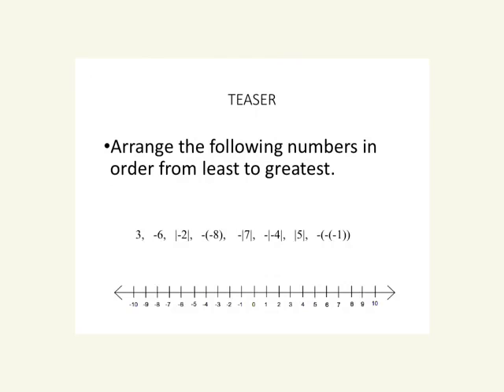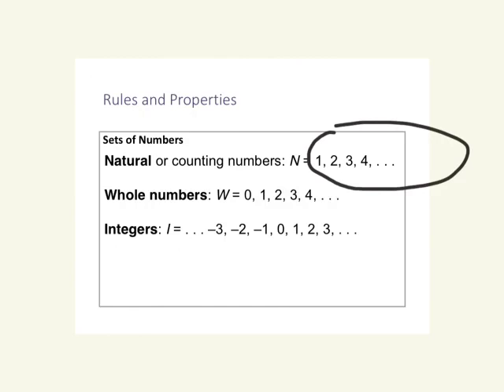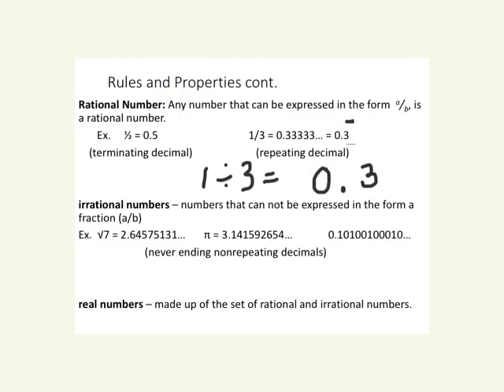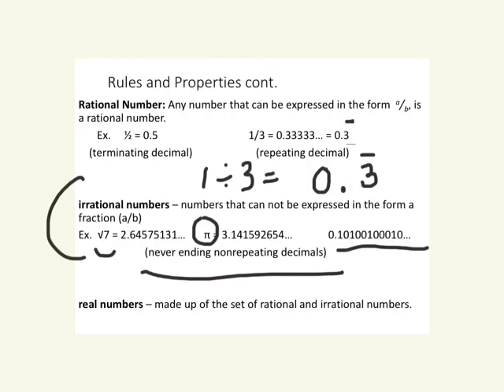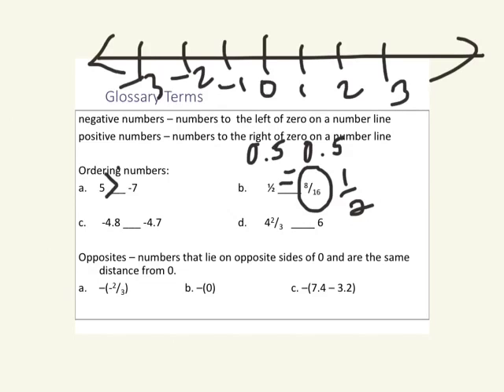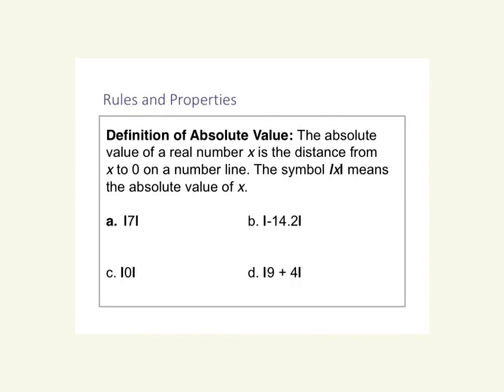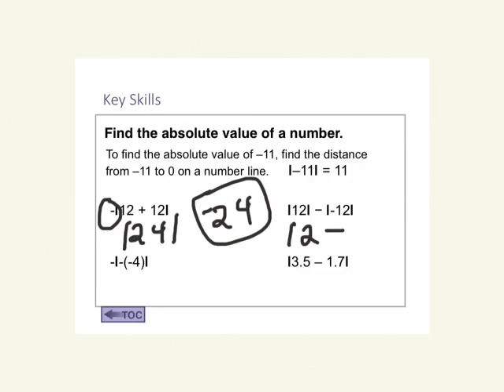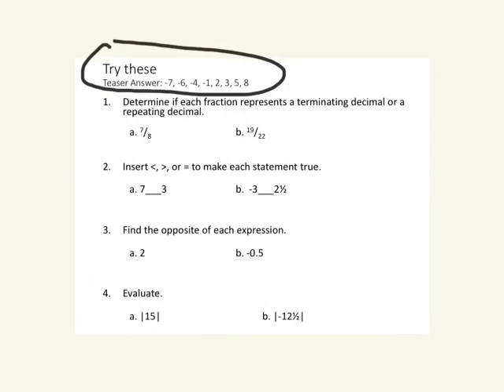Lesson 2.1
Algebra 1 video cast for lesson 2.1